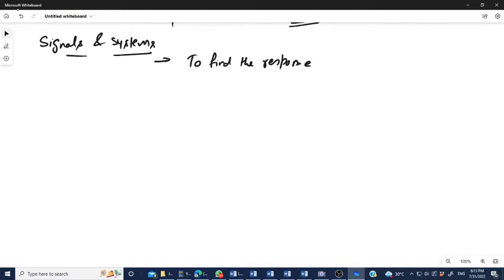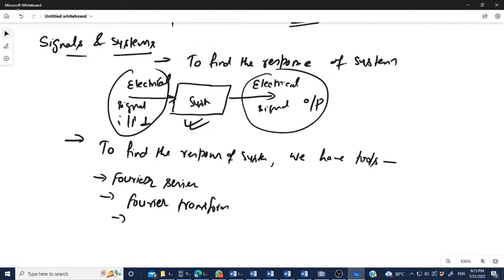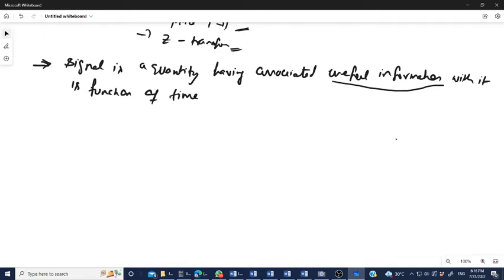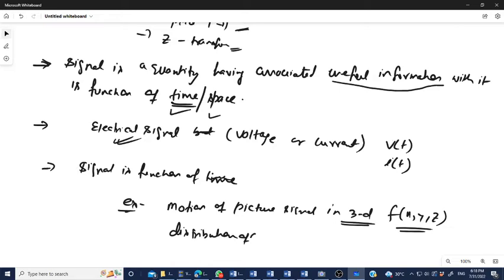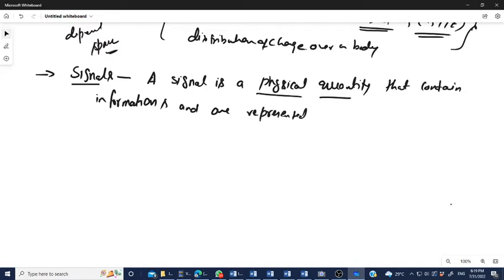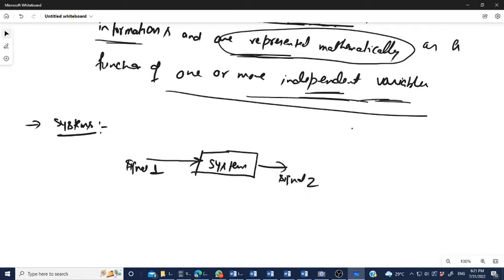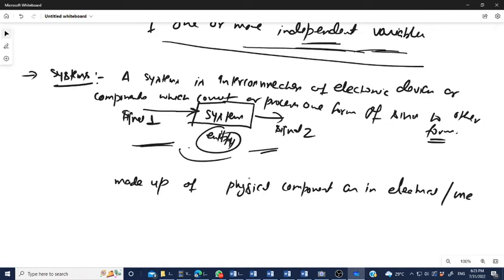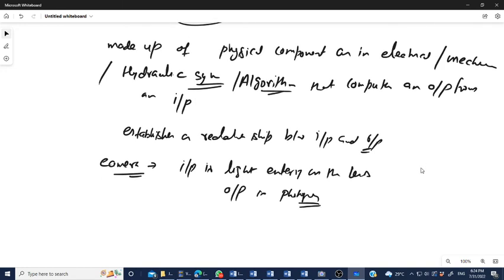Lecture 2: Definition of Signals and Systems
Signal Processing (Basic Definition of Signals and Systems)
Subject Name: Signal Processing
Subject Code: ICPC-305
Course Coordinator: Dr. Om Prakash Verma
Assistant Professor Department of ICE, NIT Jalandhar